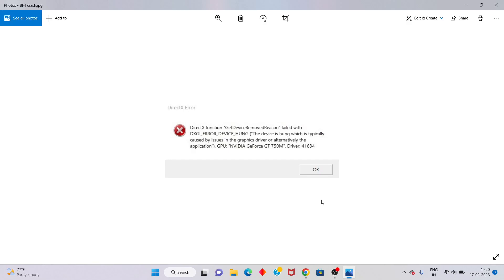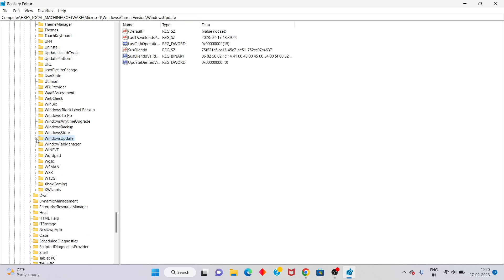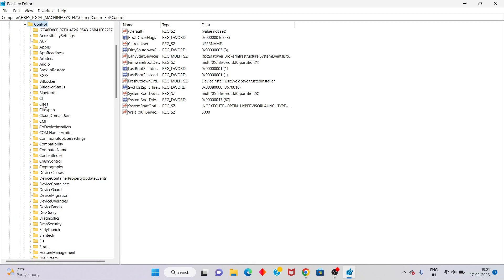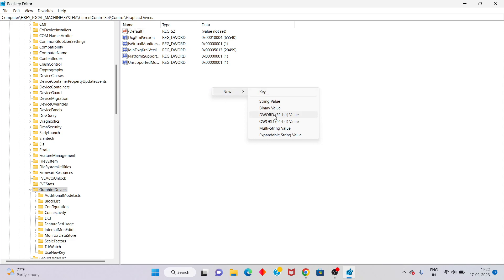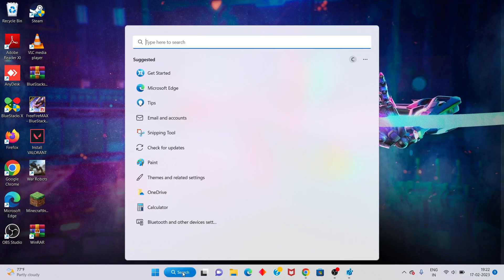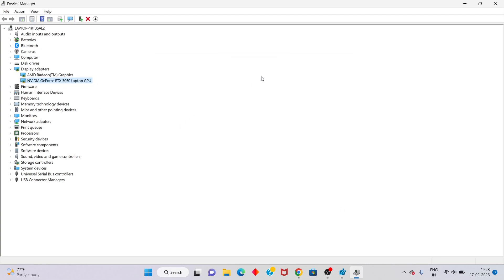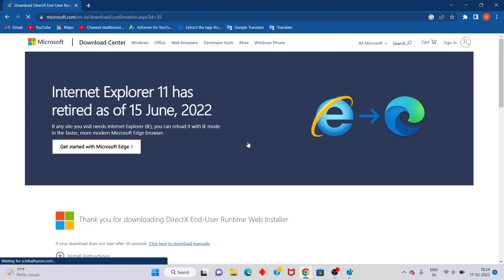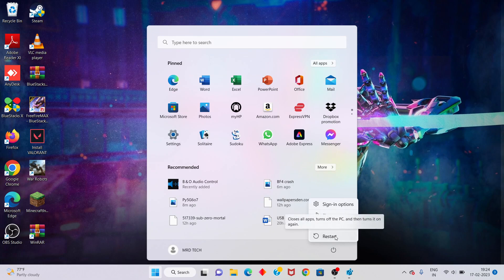DirectX function "GetDeviceRemovedReason" failed with DXGI_ERROR_DEVICE_HUNG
If you are still experiencing the Warzone DirectX Unrecoverable error after restarting the game and its launcher, the next thing you should do is reboot your computer. Don't just restart it; shut down your PC completely and wait for at least 30 seconds before turning it back on.

It's reported that the DXGI ERROR DEVICE REMOVED error usually occurs when the graphics card runs improperly. In addition, some users find some factors like anti-aliasing, shadow play, faulty RAM, and outdated graphics card drivers are also responsible for the error.

fifa 23 directx error
getdeviceremovedreason windows 11
directx function getdeviceremovedreason failed with dxgi_error_device_hung fifa 23
directx error get device removed reason fifa 23